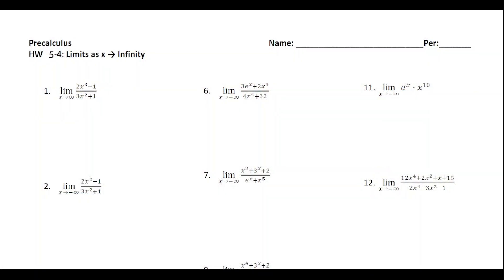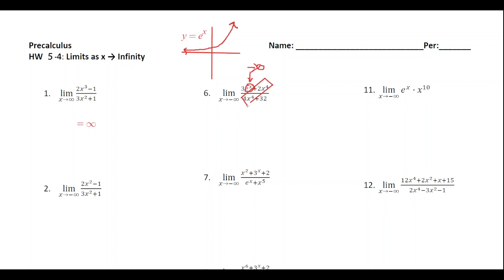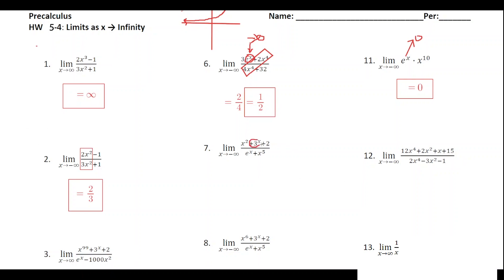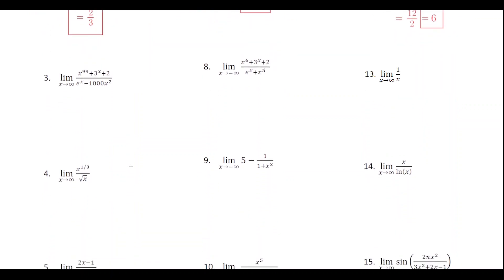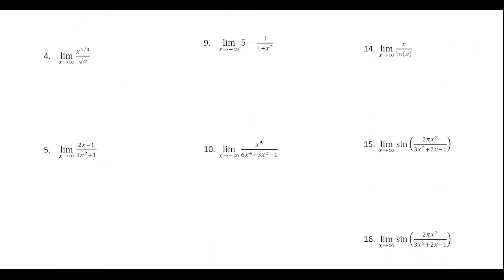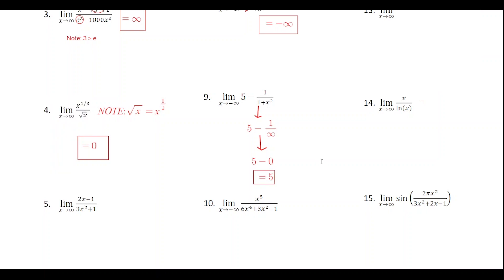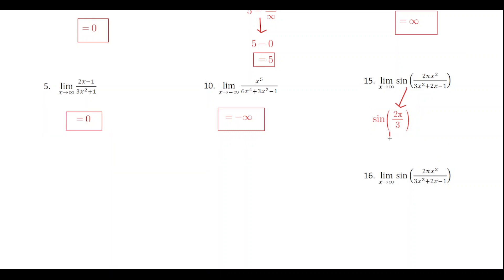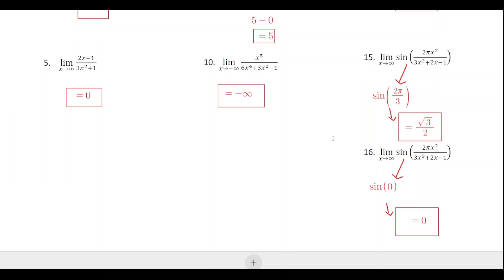precalculus homework 5-4 solutions